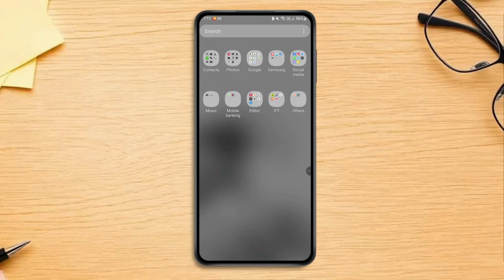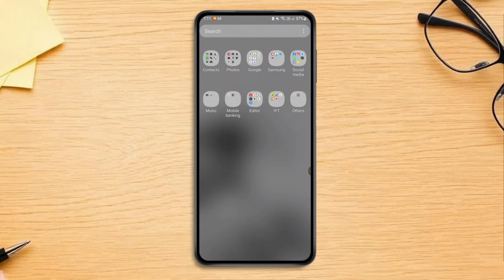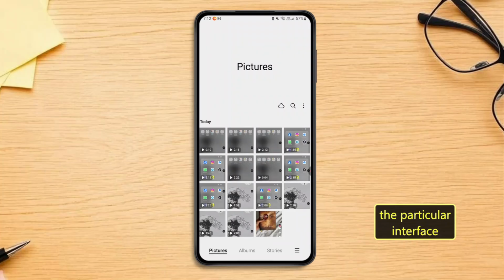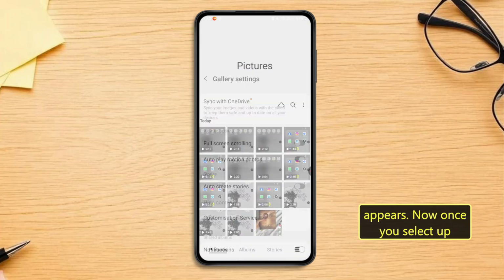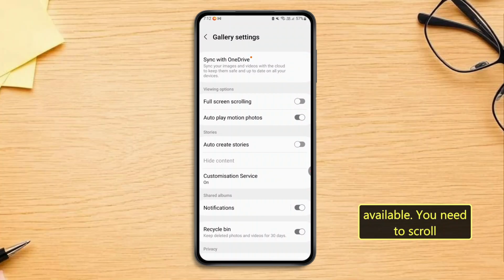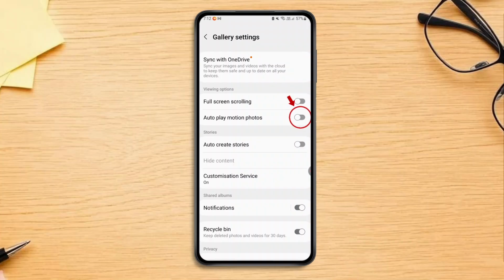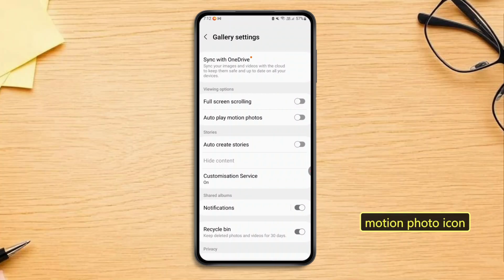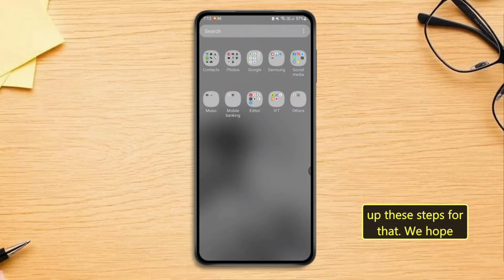How to Turn Off Autoplay Motion Photos on Samsung Gallery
Learn how to How to Turn Off Autoplay Motion Photos on Samsung Gallery in this simple step-by-step tutorial. If you're looking for helpful Samsung Gallery tips and want an easy Autoplay motion photos tutorial, this guide will walk you through the exact Samsung phone settings needed to disable motion photos quickly.

In this video, you'll discover how to turn off the autoplay feature inside the Samsung photo app and adjust your motion photo settings properly. We’ll also explore useful Galaxy phone features, Samsung camera settings, and practical Samsung Gallery customization options to improve your smartphone photo management experience.

This guide is perfect if you’re interested in Samsung Gallery hacks, customizing Samsung Gallery, and learning better smartphone photography tips using the motion photo gallery feature.

Timestamps:
0:00 Introduction
0:40 Open Samsung Gallery Settings